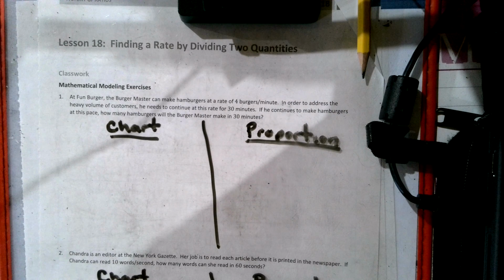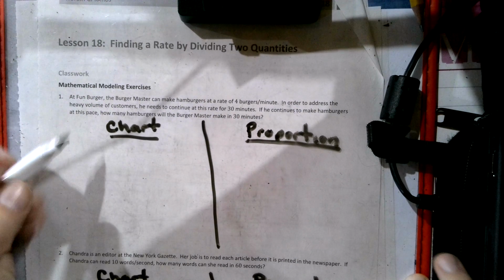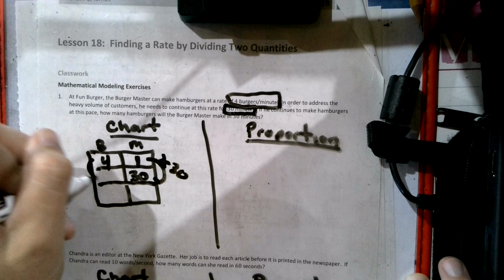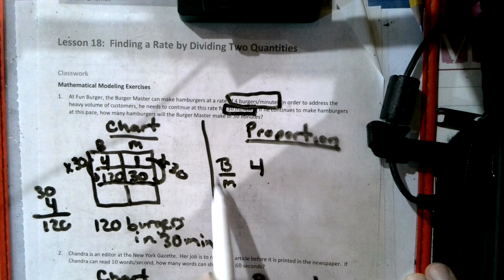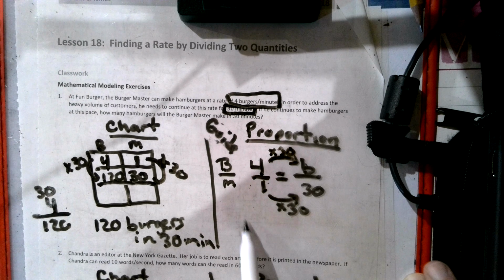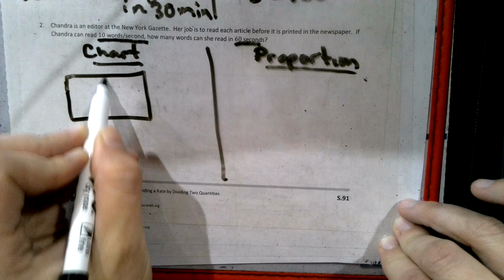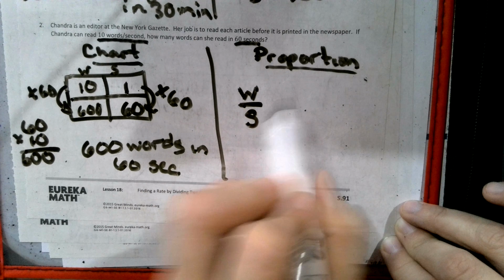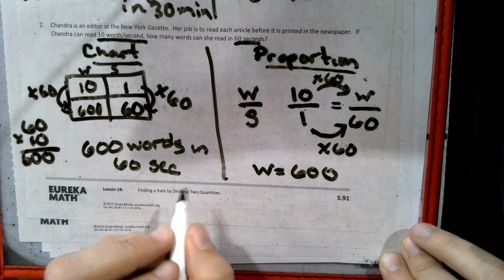Module 1 Lesson 18 Comparing Rates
Rates by using chart and proportion methods to solve.